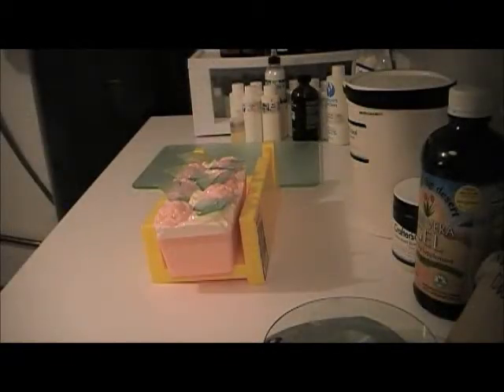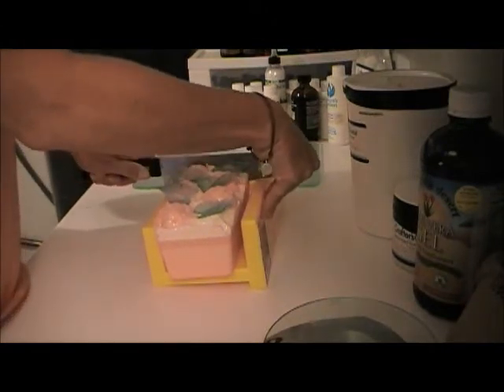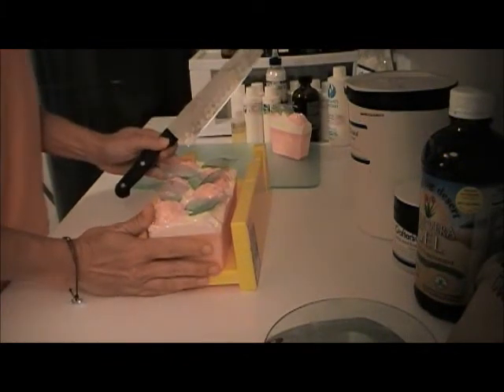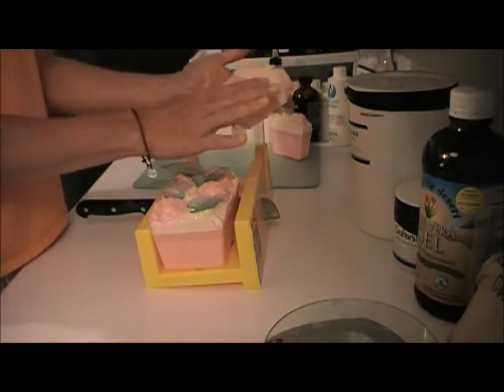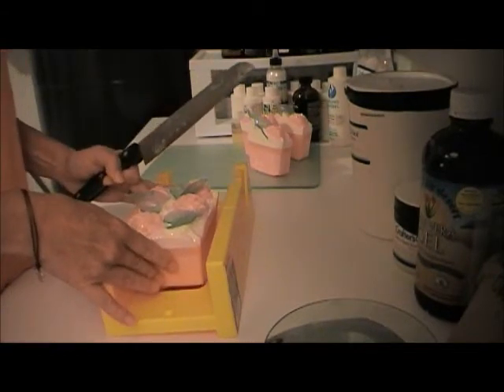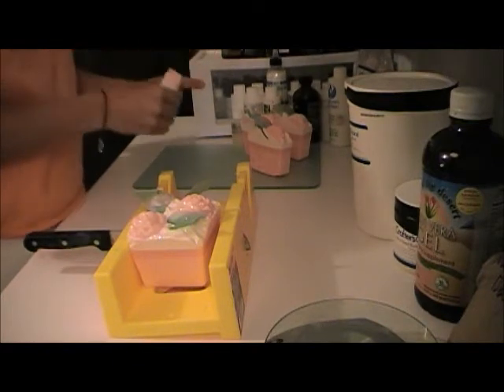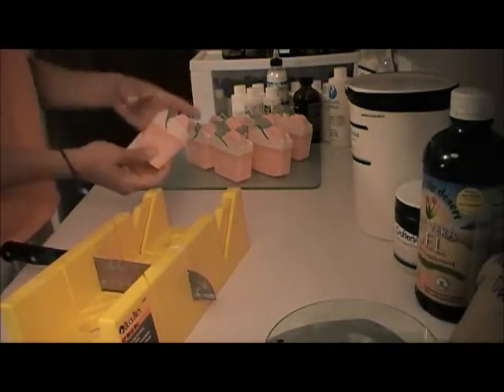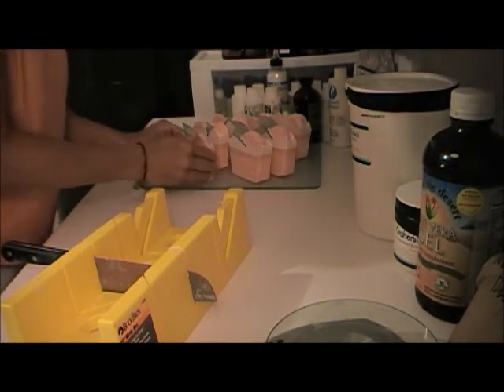Cutting Beautiful Half & Half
Cutting the half melt & pour and half cold process soap